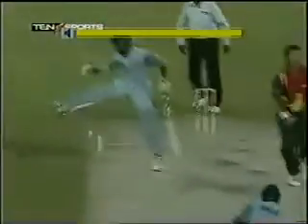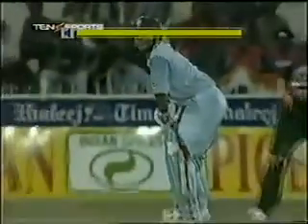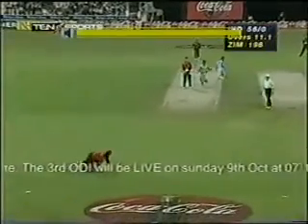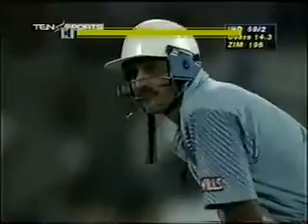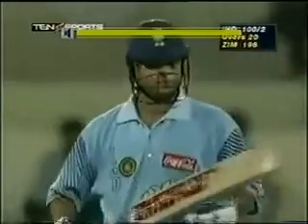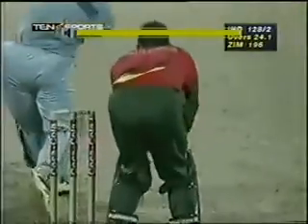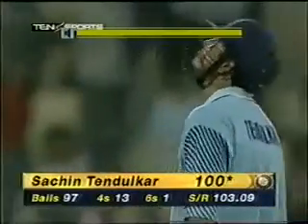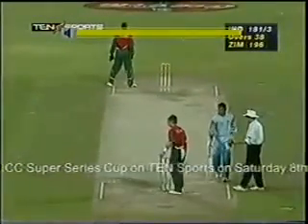21st odi centuty 124 vs Zimbabwe Sharjah 1998